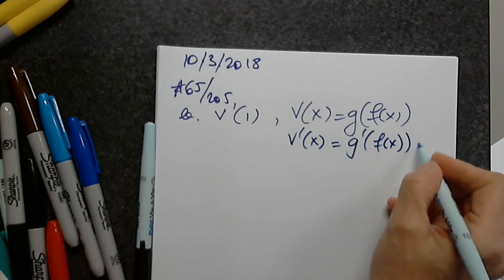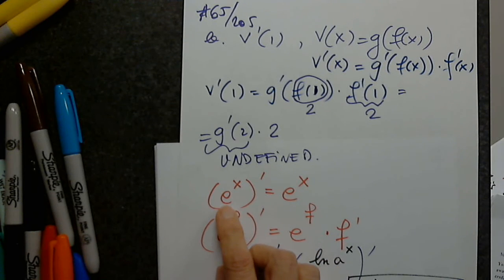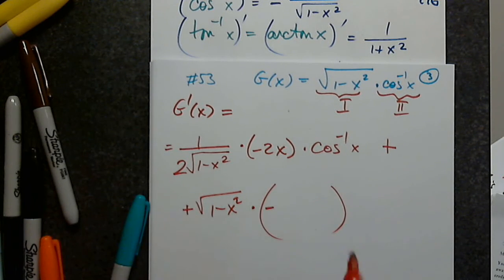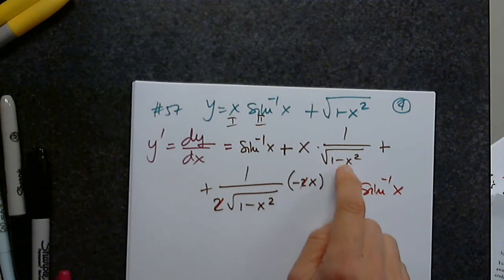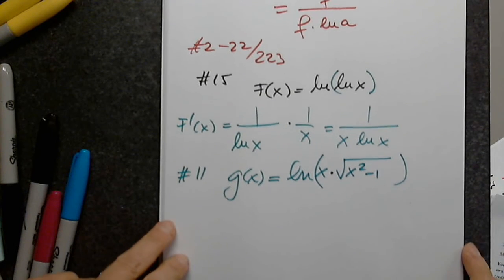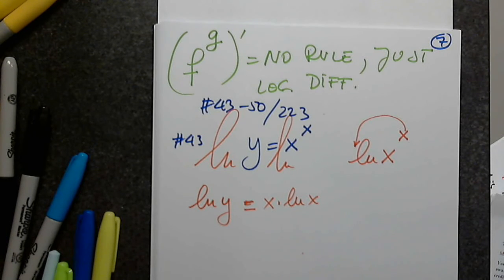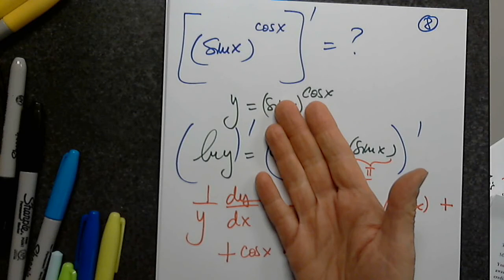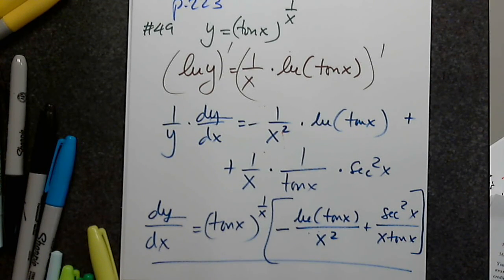Video 3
Description